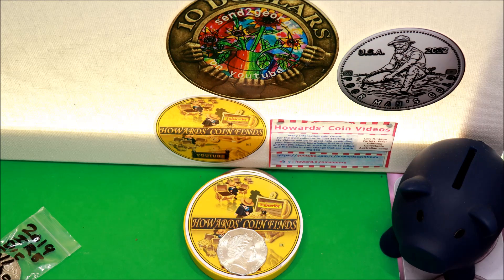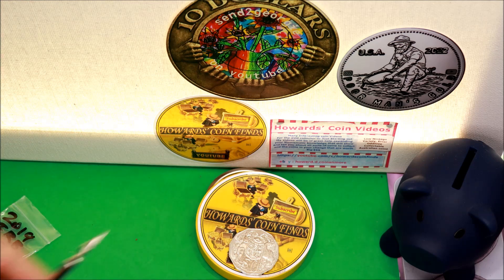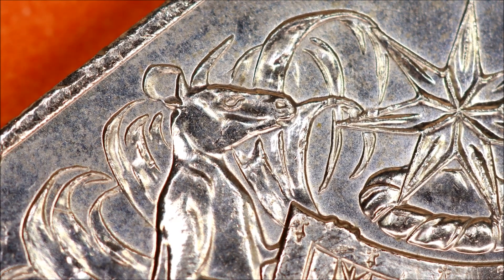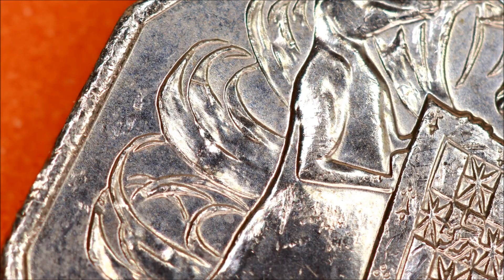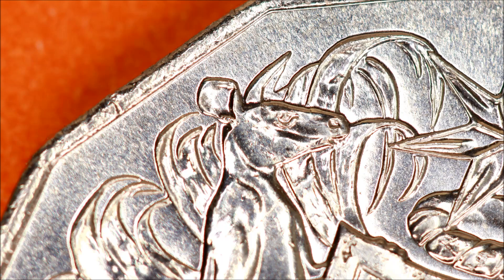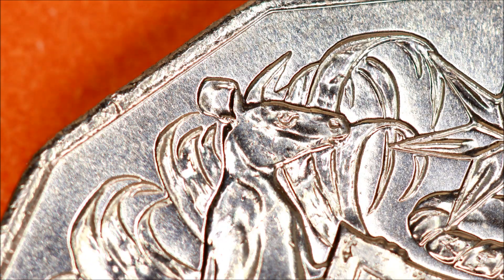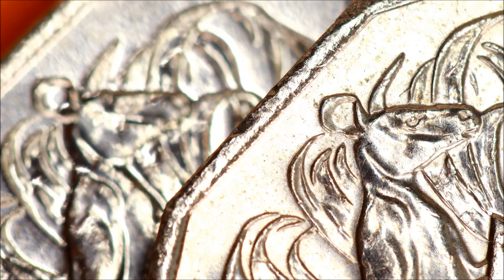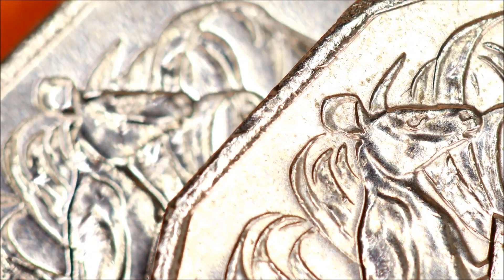2019 IRB 50c Die Fill Error Found - Part Roo Ear, Reeds & Weak Flora : Howards' coin Video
Welcome to another of My Coin Error finds Video.
 Australia 2019 IRB 50c Die Fill Error to Reverse side - Part Roo Ear, Reeds & Weak Flora/Roo Design with some very Small Struck thru foreign objects👌 Very Low Mintage 1.05 million

Massive Thank You to Everyone, Who Supports My Channels ☆😎😊👌👍👊👉

My Post Box address
Howard Finds
GPO Box 2529
Taylors Lakes 3038
Victoria, Australia

Est 2014 on YouTube with over 24 years of searching Australian Pre-Decimal and Decimal Coins, Notes, Silvers, Gold Tokens, Stamps, Cars, models, trinkets, Game cards, all Woolworths and Coles toys and Tons more you name it I've Sold it. An eBay seller for 18 years.
My Motto for 24 yrs: " There's Money, in Money "
I Search Coins most days to look and find only the Best of what I call the Money Coins.
These $$$ finds are mostly Errors and Varieties this is all depending on the Coin, then NIFCs / Low mints/ Interesting Keepers. All covered in My Vast Range of Videos.
Also  on a smaller scale some coverage of International Countries currencies, Silver, Gold, Notes, Tokens. Medallions, Rounds, Au Pre-Decimals +more when I can.
Worth watching All of my videos. They all have something different that I have found, bought or was donated.
No matter if your new or old to Numismatics, My Videos are far quicker to understand with a Show and Tell of the item shown. Far better than any book, especially the 1's with too much or too little text and none to minimal pictures, these books/mags can be very hard to understand as to "what's the Cause",  "where to look and what am I looking for/at? ". I cover all that and more.
Always share Knowledge, You will find all Mine in My Huge range of Videos.
Watch & Learn Australian Numismatics.
☆  Australian Based YouTubers, can get 5% or more Off items I have on ebay, but Only if you buy privately.
See My Posts too. Sorry I don't sell or post to international addresses.
Why not checkout my 100's of other Coin Videos 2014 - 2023👍
Thank You All  👏👌😎 😊 👊👍 Cheers, Howard